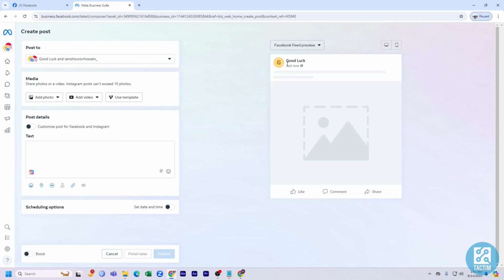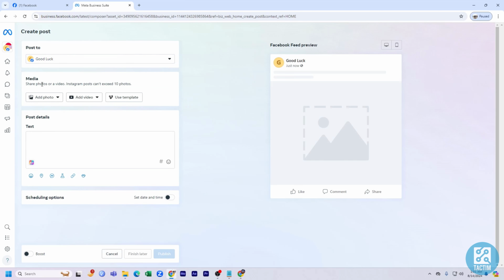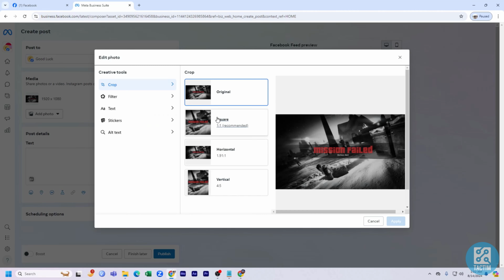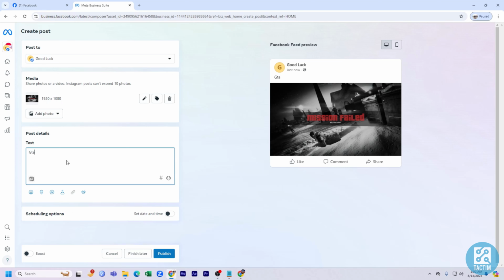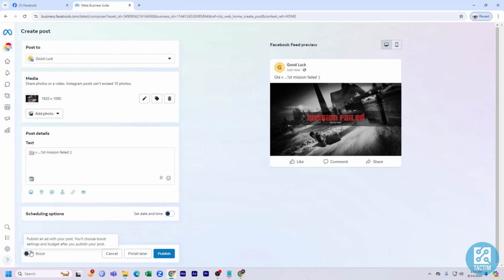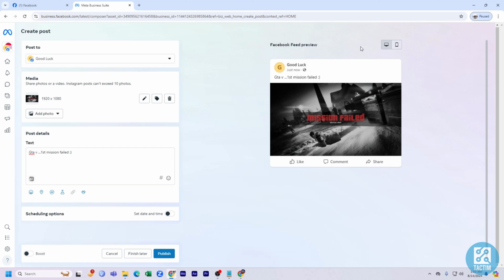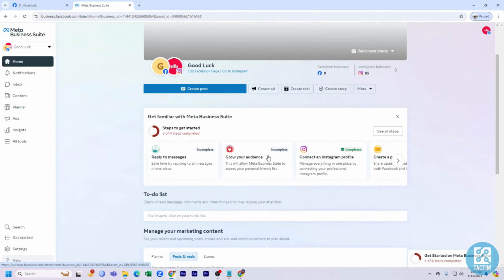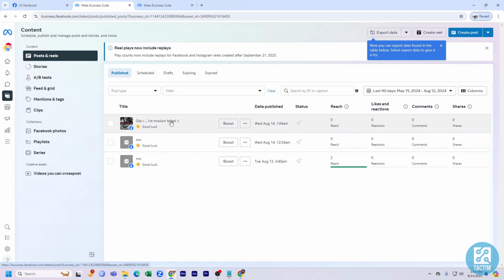How To Post In The Meta Business Suite 2025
Looking to master posting in the Meta Business Suite in 2024? In this comprehensive guide, we'll walk you through the entire process, from setting up your account to optimizing your posts for maximum engagement. Whether you're managing social media for a business or personal brand, this video covers everything you need to know to effectively use Meta Business Suite and enhance your social media strategy.